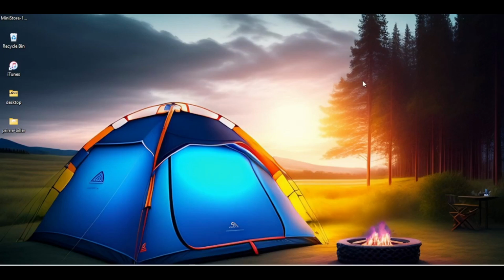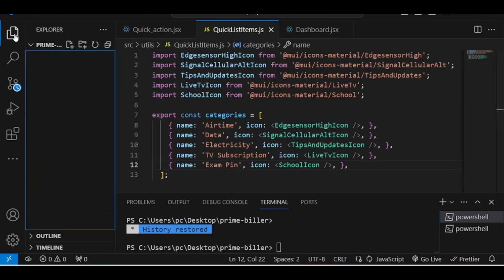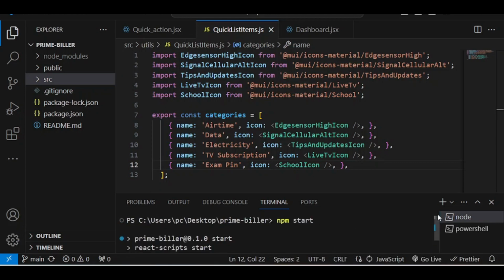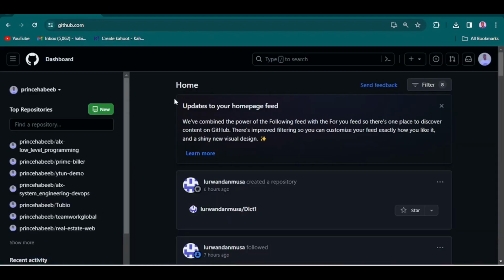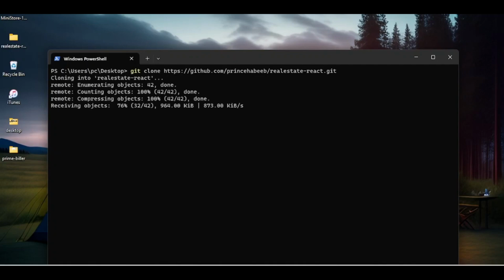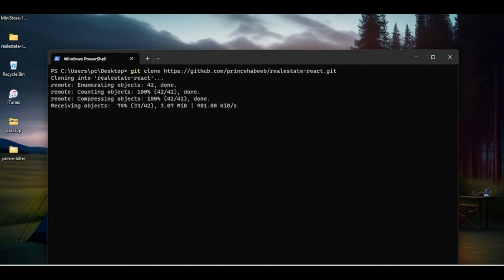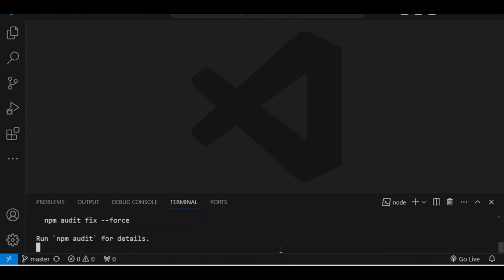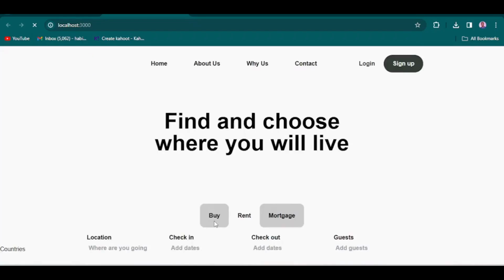how to open react js project in browser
In this video, you will learn how to open react js project in browser